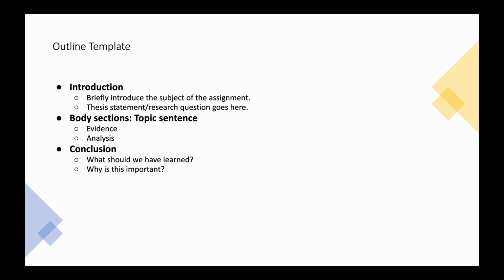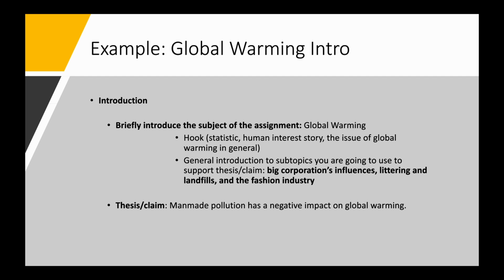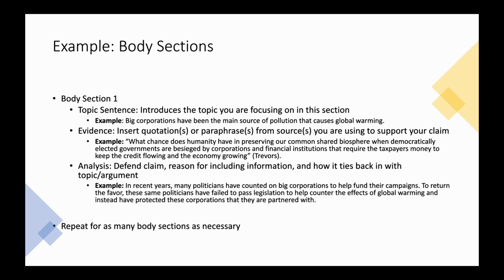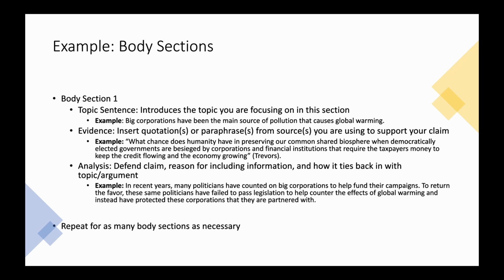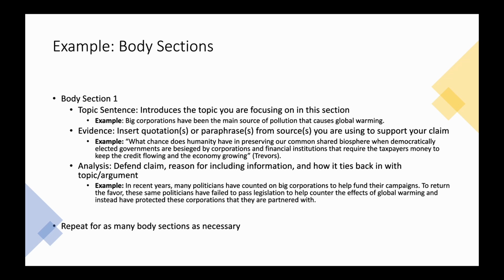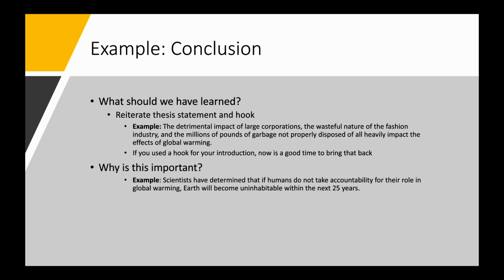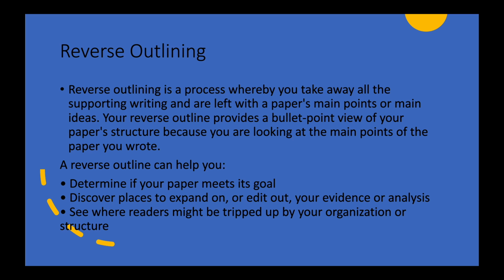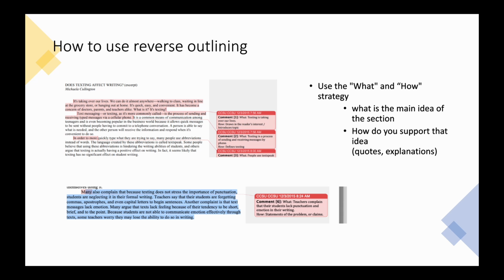CCSU Writing Center Outlining Workshop